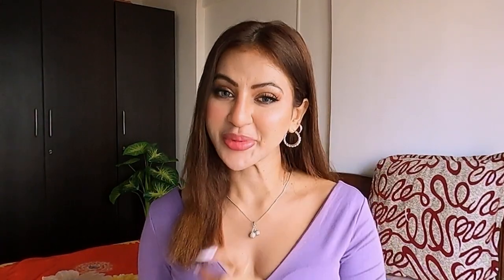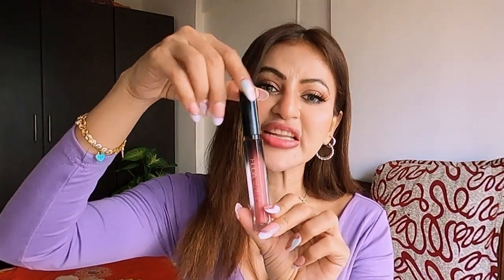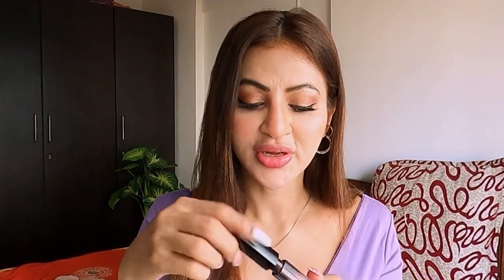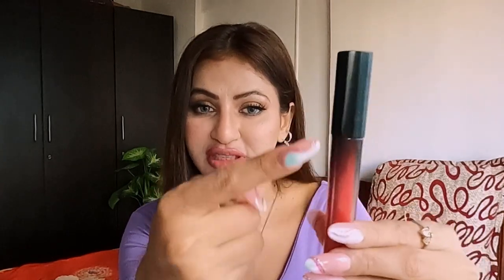My Current Favourite Lipstick 💄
Hey my lovelies,hope you guys doing great ,came up with this lipstick swatch video . Hope you all like it..!!